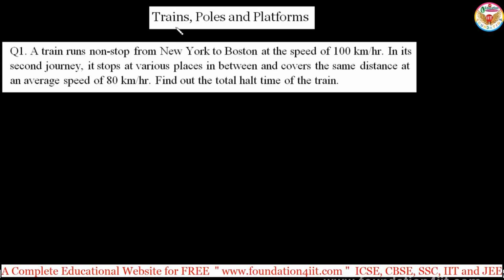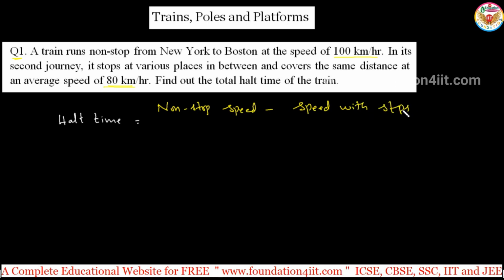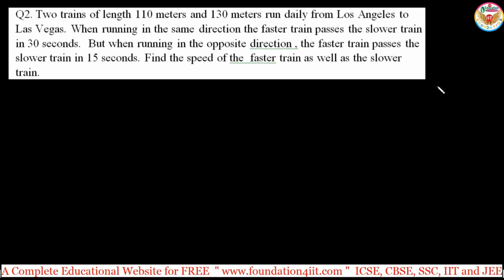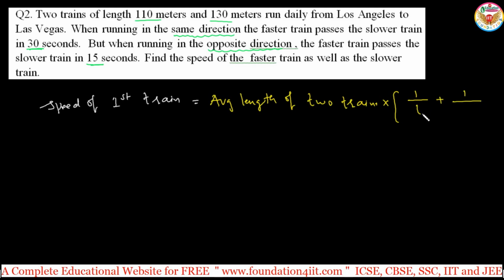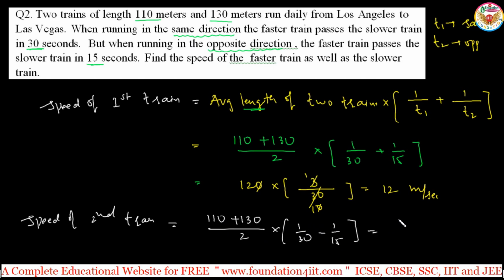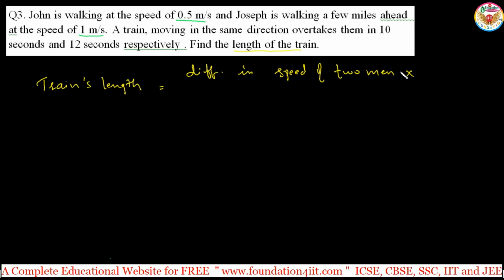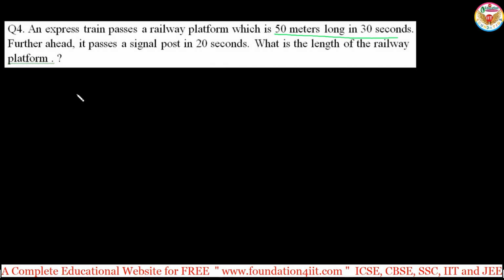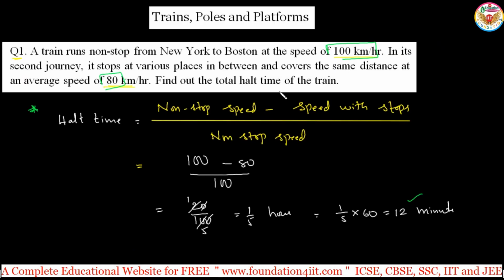Trains, Poles and Platforms || Vedic Maths Trick # 48